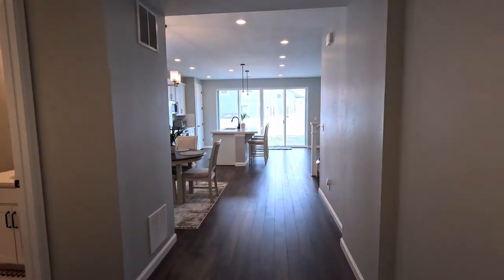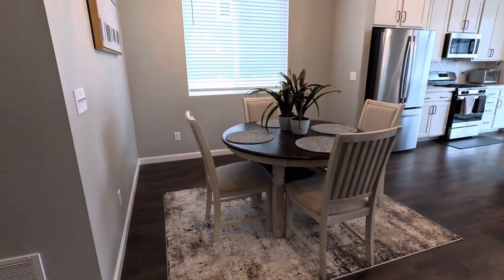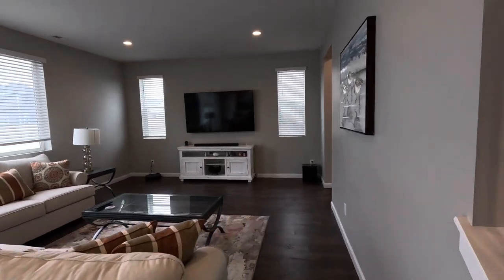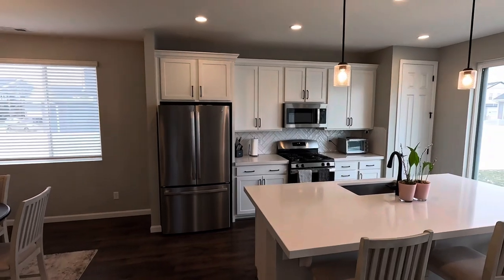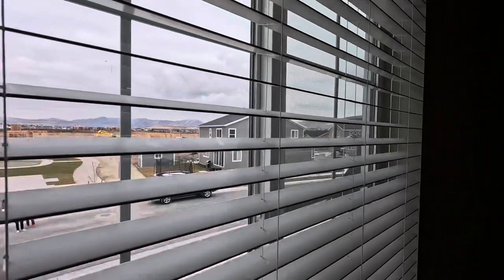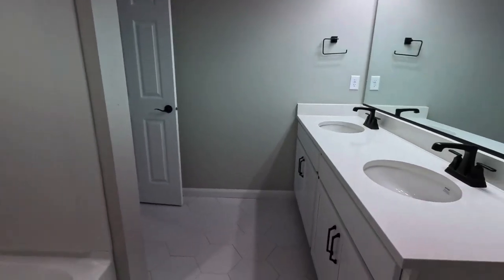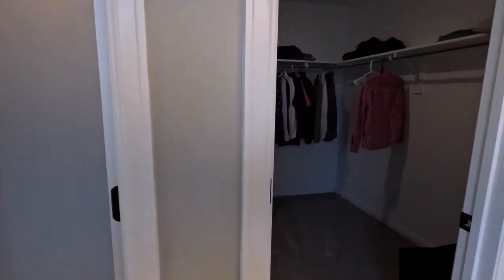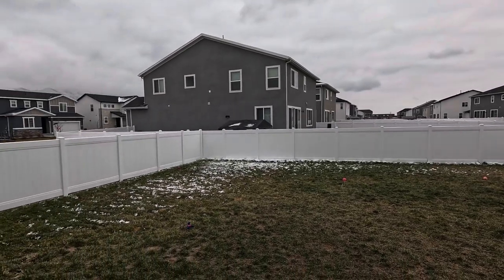JUST LISTED. New Home in Eagle Mountain Utah - 5.99% Rate OWNER FINANCE - HOME TOUR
JUST LISTED. New Home in Eagle Mountain, Utah. Owner Finance (Terms Below)
NO BANK. NO CREDIT CHECK.
5.99% Fixed Rate
ONLY $51,700 down
5-year balloon (30 years possible)
SUPER LOW Closing Costs!
Get these terms with Full price offer. To be contract for deed.
Owner Finance is the BEST Option in this market! You will SAVE hundreds of dollars per month on this home.

PRICE: $579,900
NEW Home (Built 2022) for Sale in Eagle Mountain Utah
4 Bedrooms 2.5 Bathrooms + 2,468 Sq. Ft. (Finished Sq. Ft.)

Why build when you can have NEW Now? LOADS of stunning Upgrades. Wide open floor plan with rich hardwood floors throughout the main. White 42" cabinets, quartz countertops, plus upgraded lighting & plumbing fixtures. Large Master bedroom with grand master bath & spacious walk-in closet. Loft upstairs could easily be converted to 5th bedroom. HUGE sliding glass door leading to large back yard. Available for SUPER FAST MOVE-IN.

In 20 years as a Realtor in Utah, I've helped 100's of people from all over the World. I'd be HONORED to HELP YOU. Proudly serving the Salt Lake City area and Utah County for YOUR Real Estate needs.

Utah Realtor: Ty Wilde "Ty the Real Estate Guy"
Wise Choice Real Estate

👉 Utah real estate
👉 Utah housing market updates
👉 Utah property tours
👉 House tours
👉 New construction buying process
👉 New construction build process

This is edutainment. Always do your own research.
The content in any of Ty’s YouTube videos shall not be construed as tax, legal, insurance, construction, engineering, health & safety, electrical, financial advice, or other & may be outdated or inaccurate; it is your responsibility to verify all information.